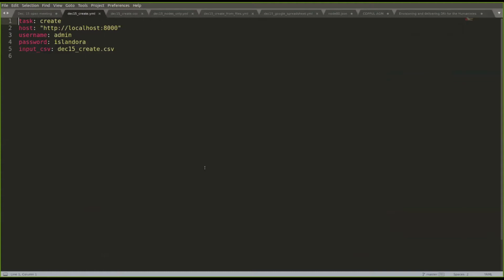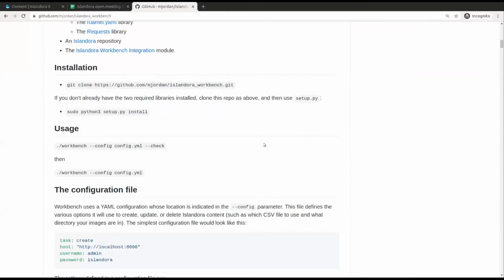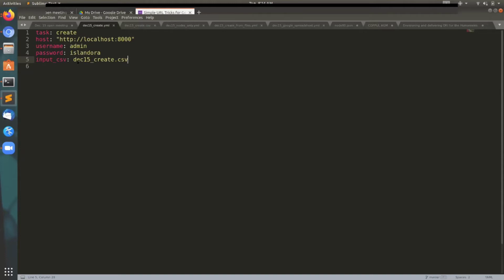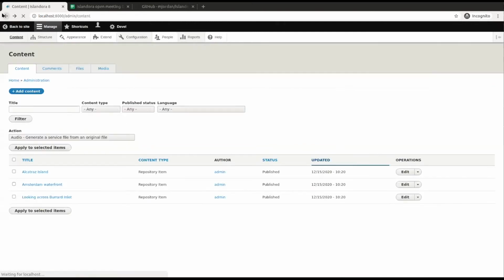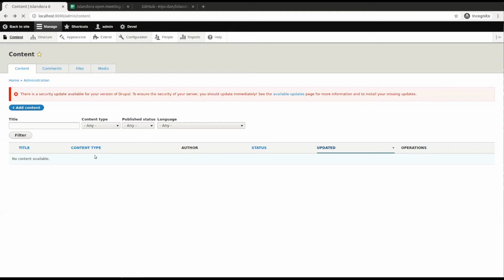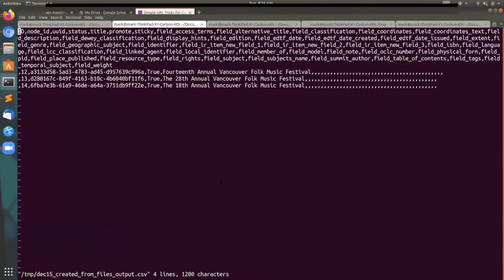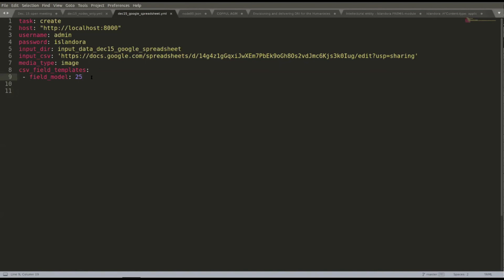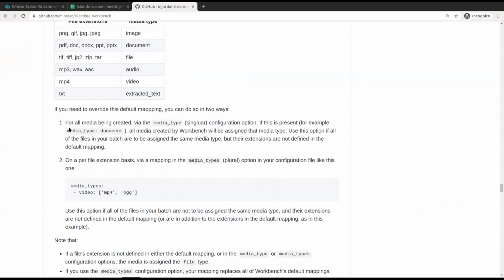Islandora Workbench Demo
This recording was made during a live demo of Islandora Workbench at the Islandora Open Meeting on December 15th, 2020.